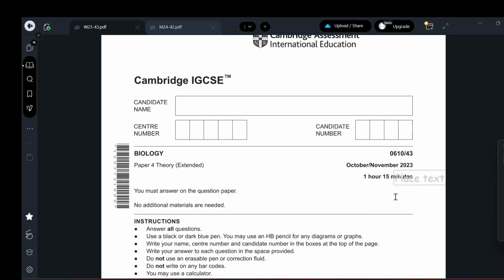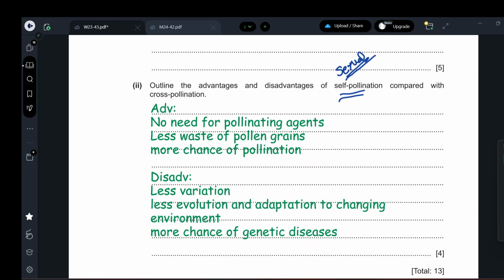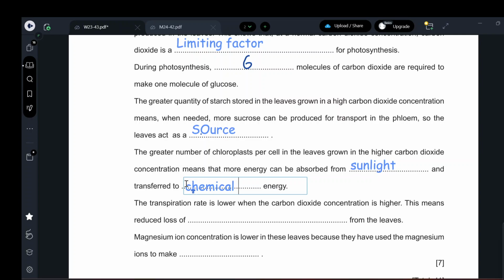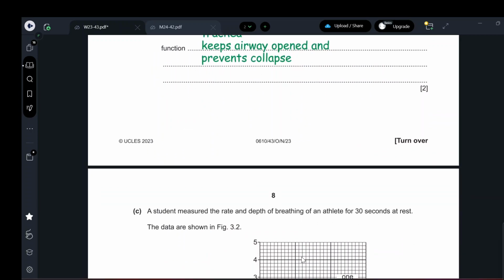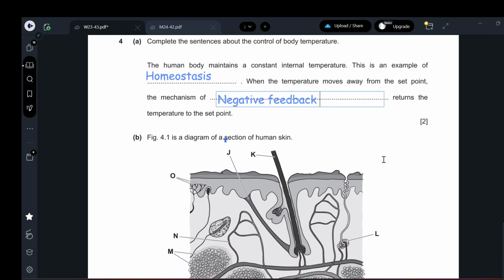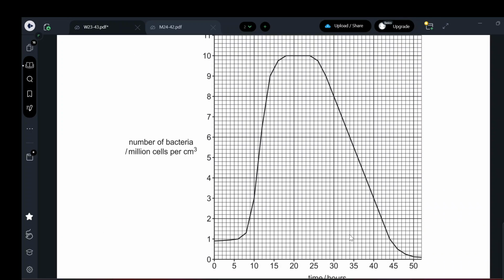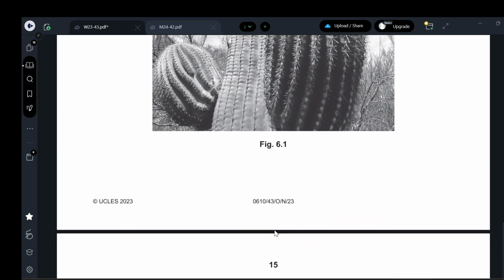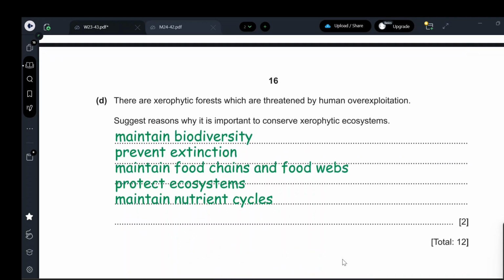Paper 4 Nov 2023 43 Biology IGCSE (0610/0970)